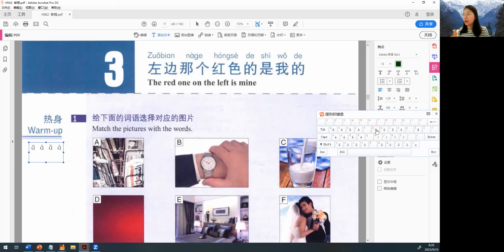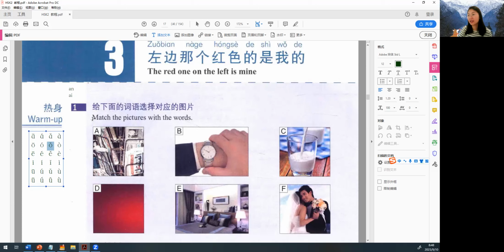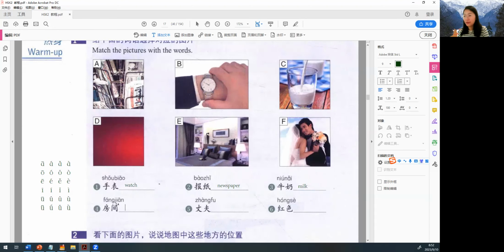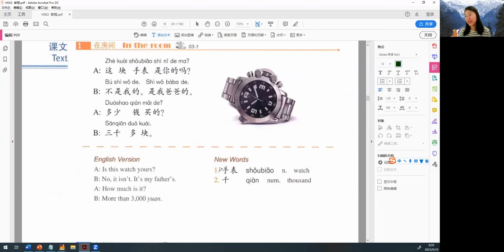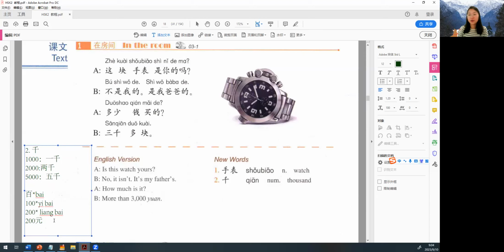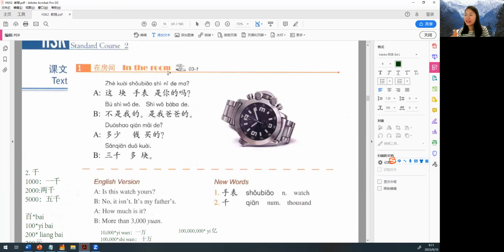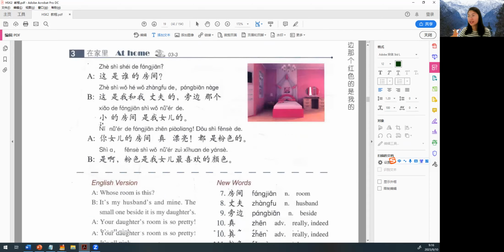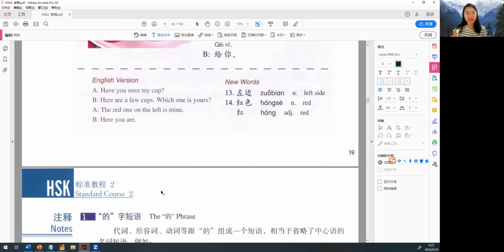Class 6 - HSK 2 - Lesson 3 - Perfect for Chinese Language Self-Learner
HSK 2 - Lesson 3
Chinese Language learning
For Self-Learner
Pinyin practice
Better Pronunciation